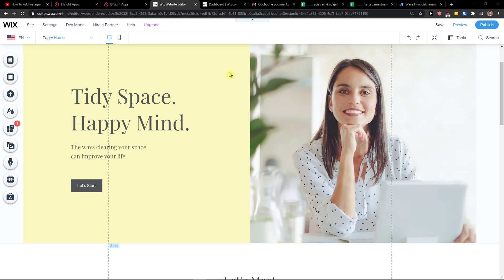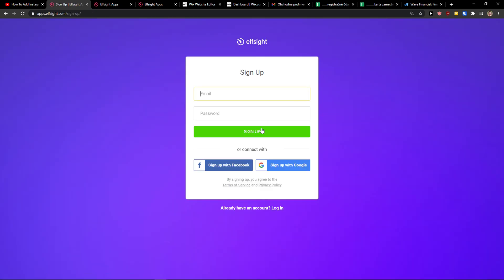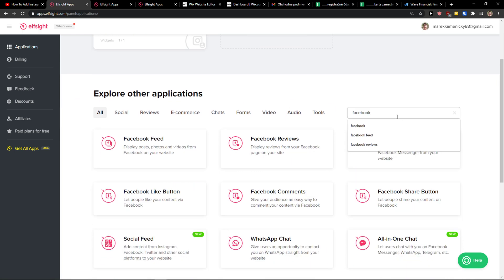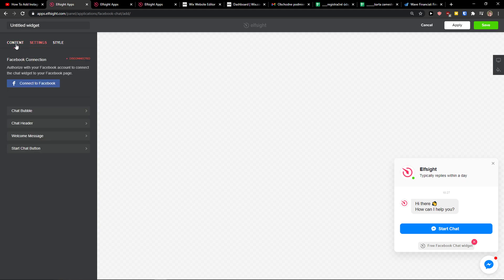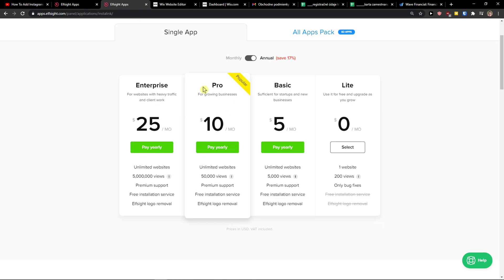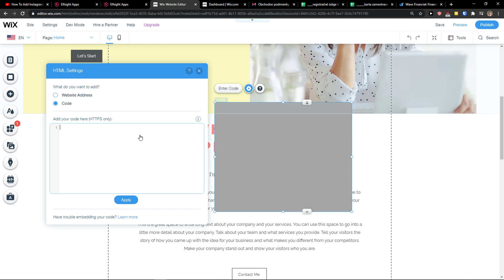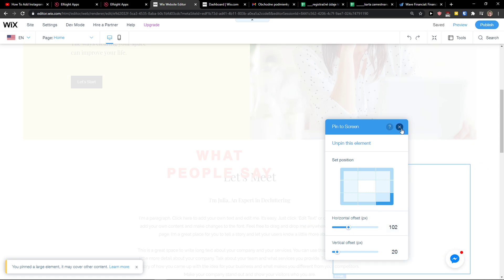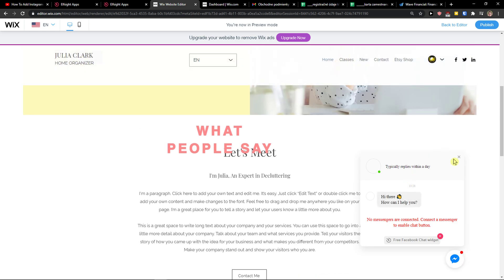How To Add Facebook Chat To Wix 2022